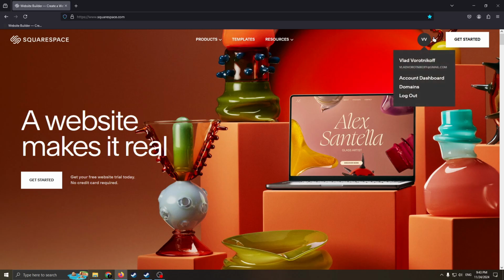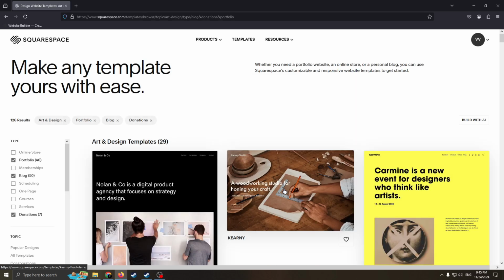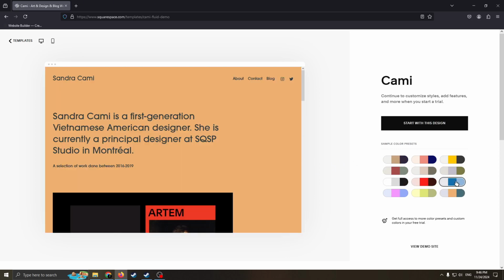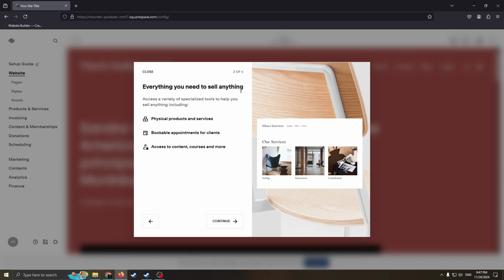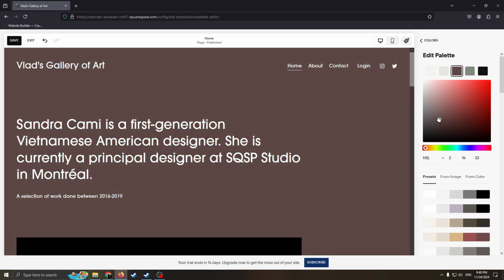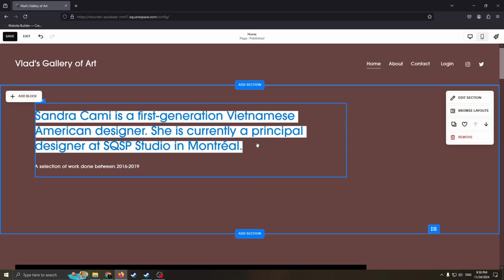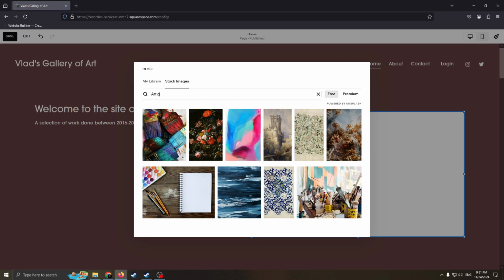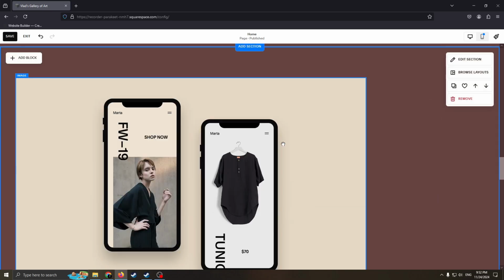How To Make Art Gallery Website on Squarespace - Full Tutorial